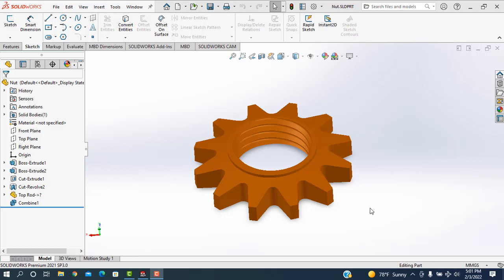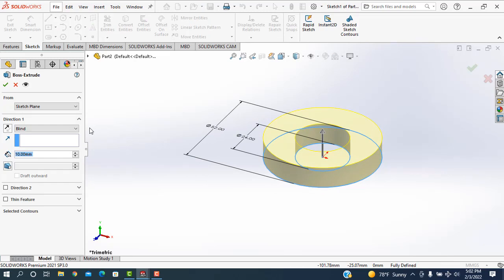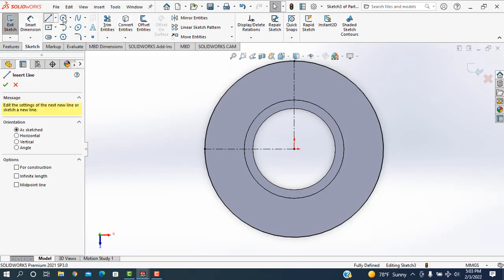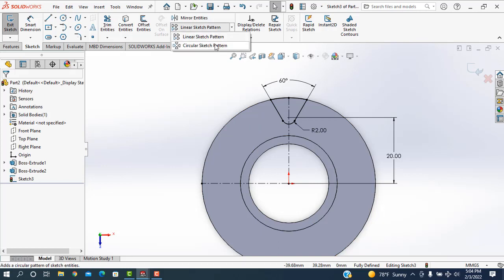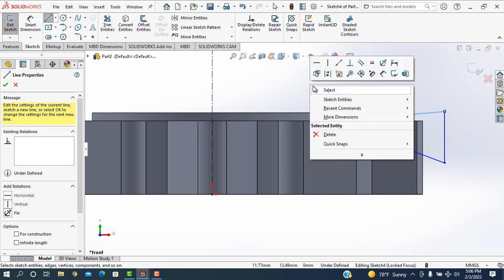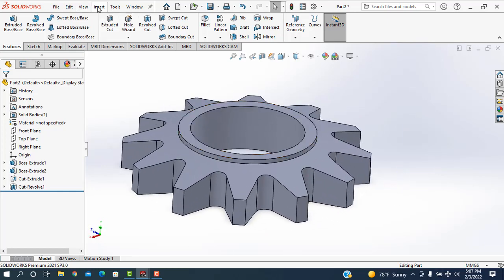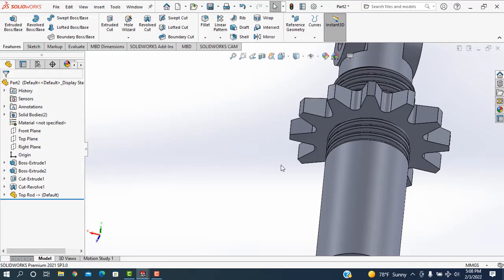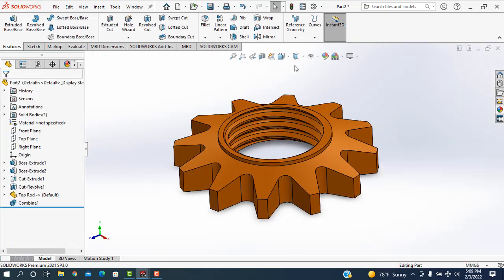Shock Absorber Part-04 Redesign Engineering